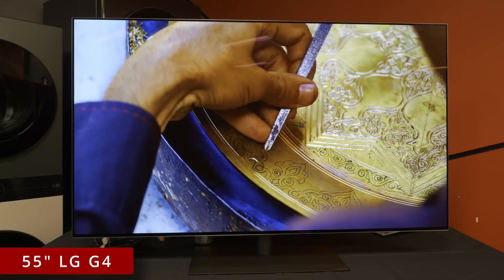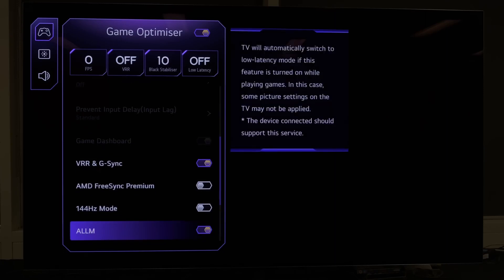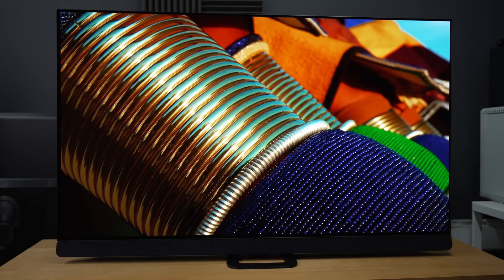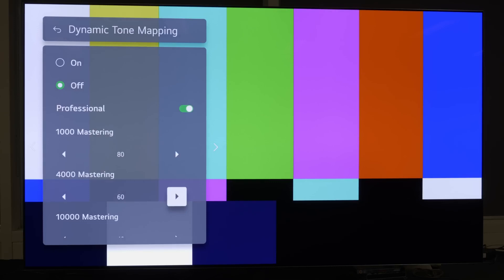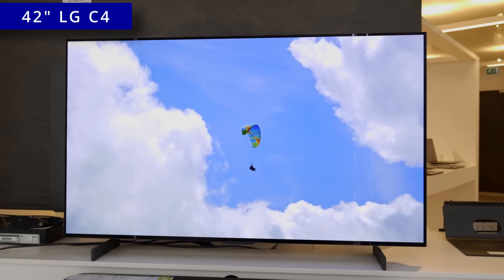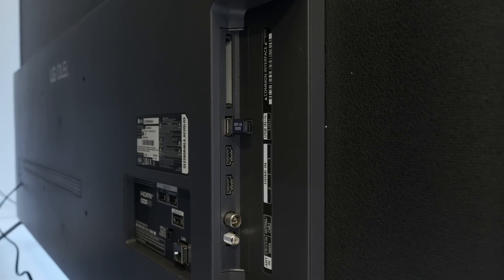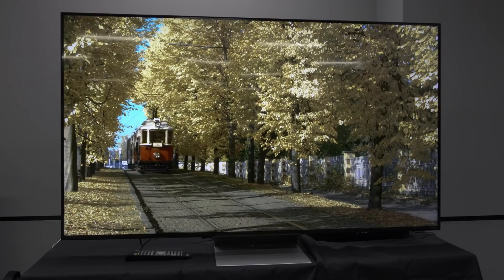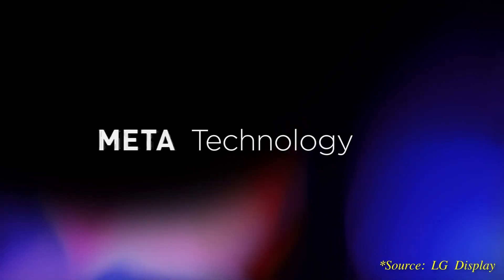LG G4, C4 & B4 OLED TV First Look + QNED Surprise!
We saw the LG G4, C4 & B4 OLED TVs at the company's UK headquarters, and discovered several new settings in the picture menu. We also stumbled across a surprising change on the LG QNED90 Mini LED TV with full-array local dimming (FALD).

0:00 LG 2024 OLEDs
0:23 New Setting #1
1:01 New Setting #2
1:51 New Setting #3
2:51 New Setting #4
3:12 New Setting #5
5:19 LG C4 Surprise
5:47 LG B4 Surprise
6:15 QNED Surprise